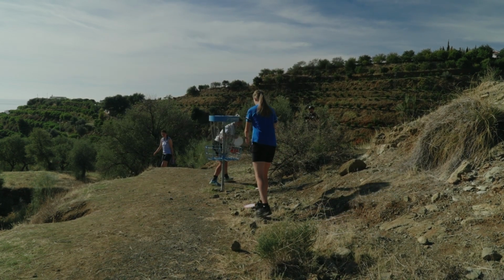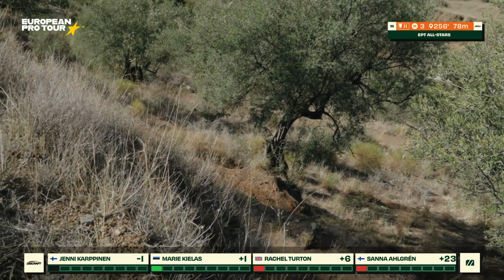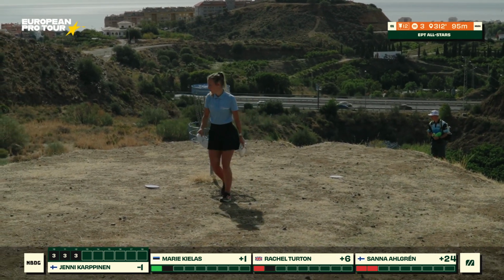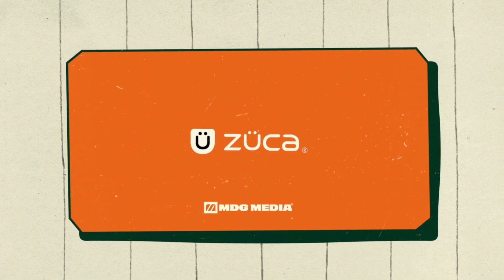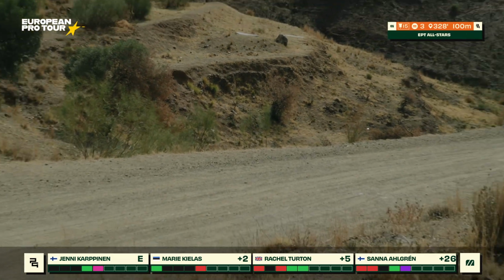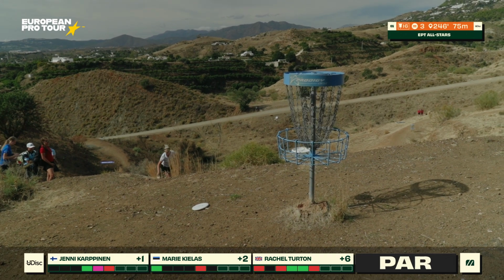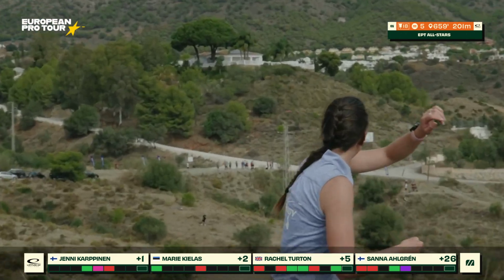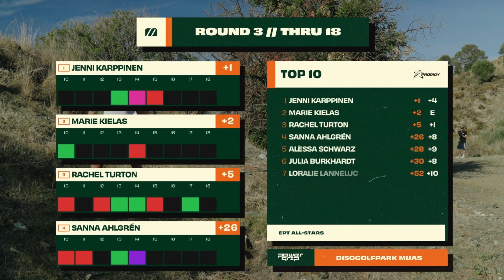EPT All-Stars | FPO Final Round B9 Lead Card | Karppinen, Kielas, Turton, Ahlgrén | MDG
Last event of the season in Europe, second one in Spain.

We are finishing the year in Mijas, Spain. Still south of the country. Enjoy the sun and the sea on those beautiful Andalusian hills.

EPT All-Stars Mijas 2023 is on!

⛳️CARD : Jenni Karppinen (FI), Marie Kielas (EE), Rachel Turton (UK), Sanna Ahlgrén (FI)